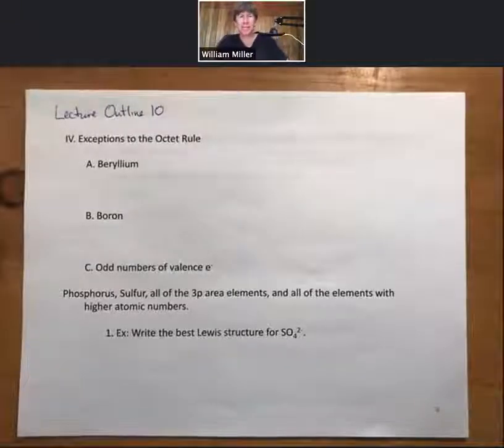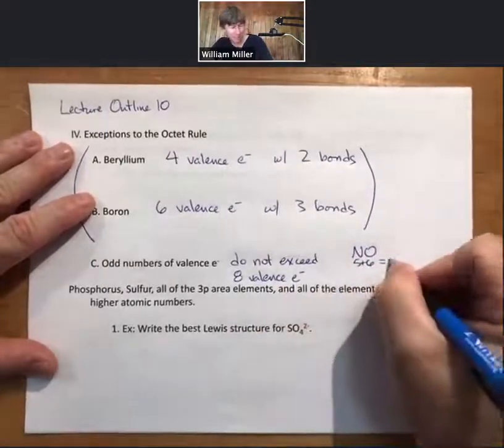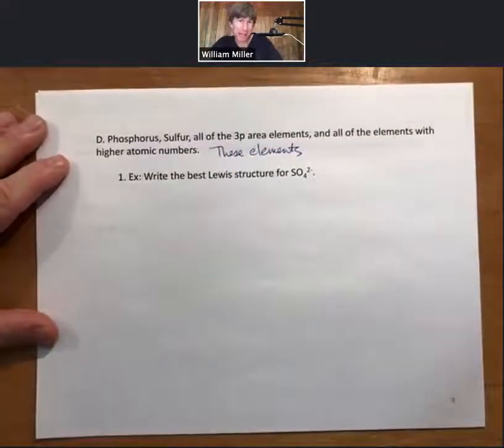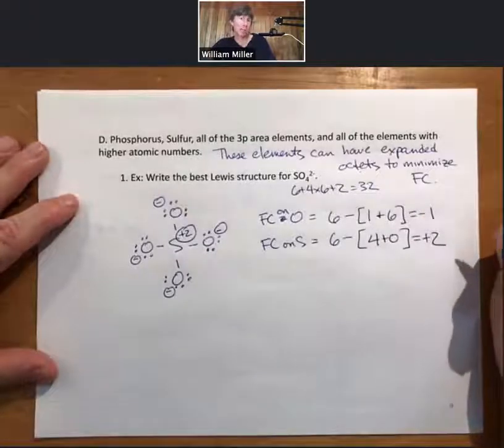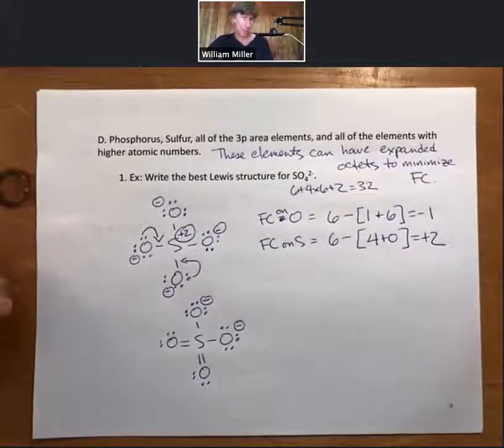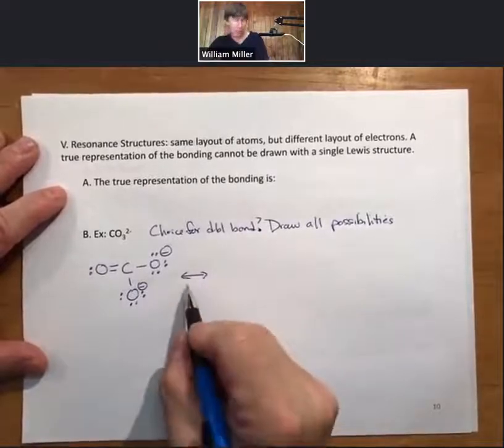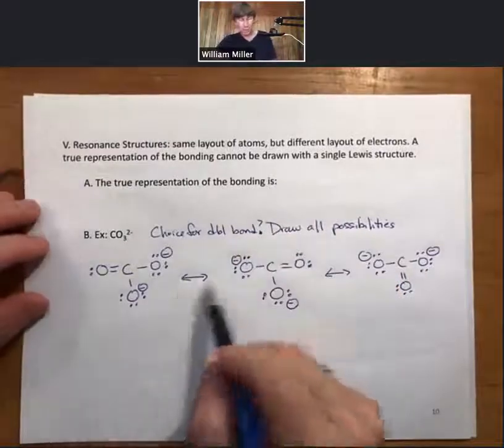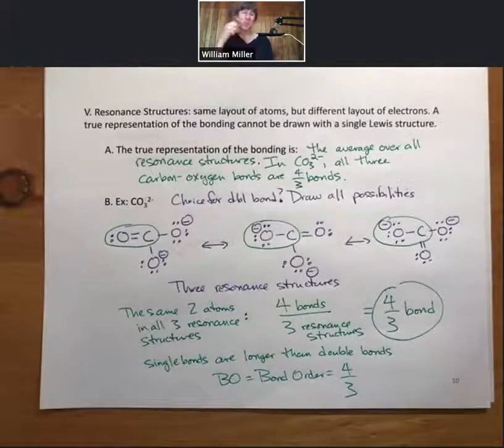LO9 CHM 400 p11 14